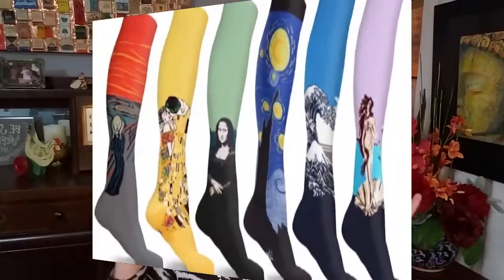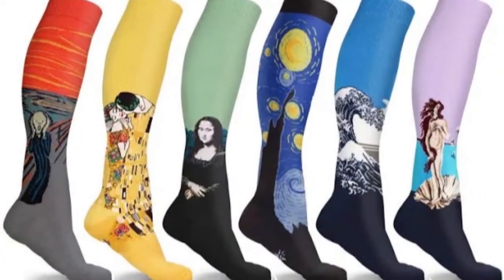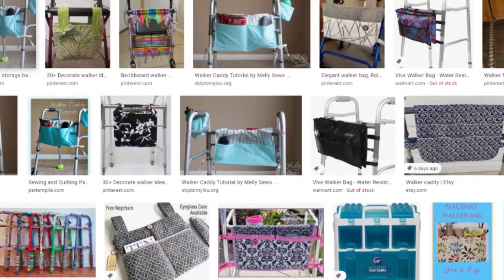Awesome AND Useful Gifts for Seniors, The Sandwich Generation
These gifts for men & women make things they have to use into something fun!